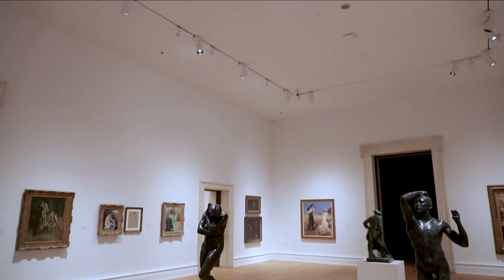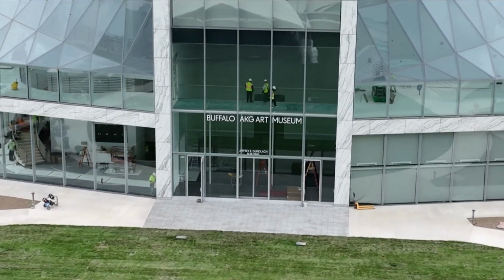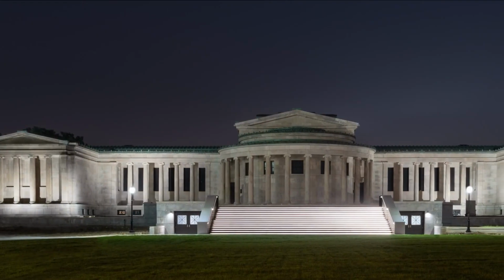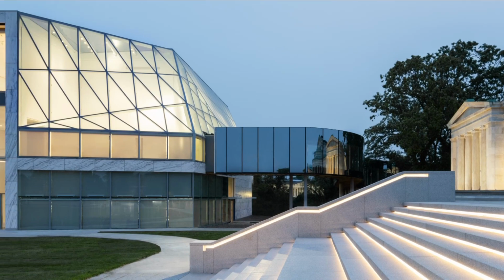Albright Knox Museum Reopens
there's one person here in particular... who couldn't be more excited.
The chief curator -- Cathleen Chaffee.